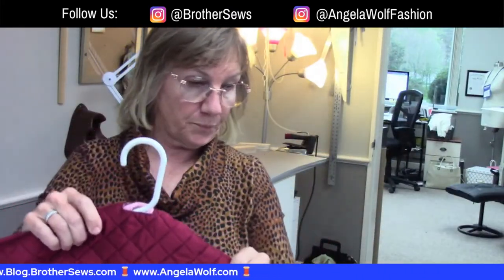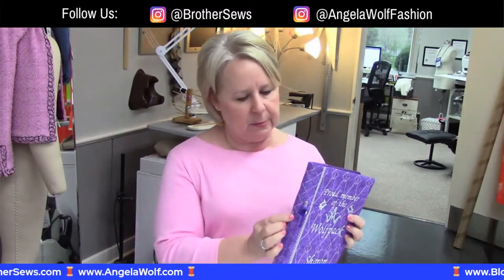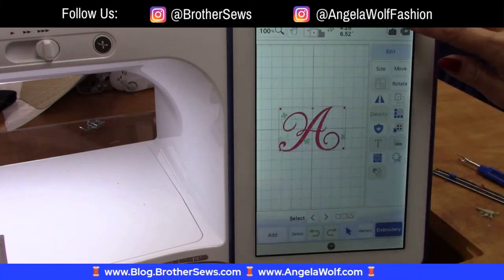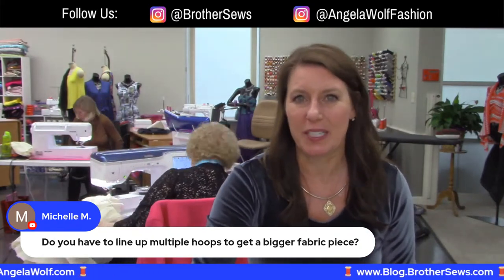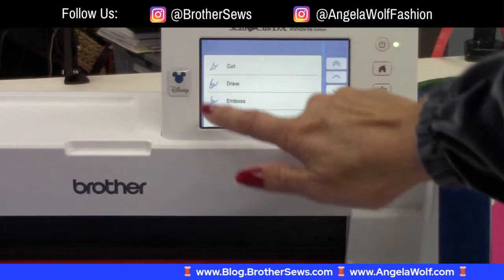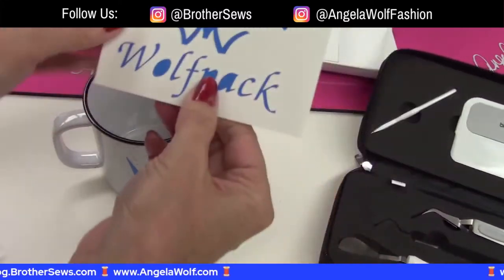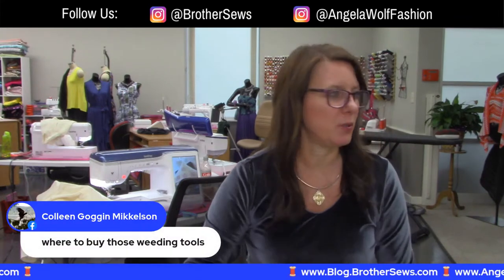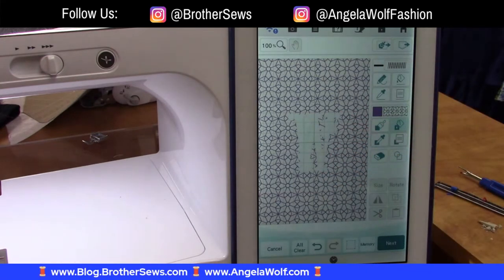Episode 165: At Your Side 🧵 Virtually!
Episode 165: At Your Side 🧵 Virtually!  Join Brother Brand Ambassador Angela Wolf sharing ideas and projects for party gifts!